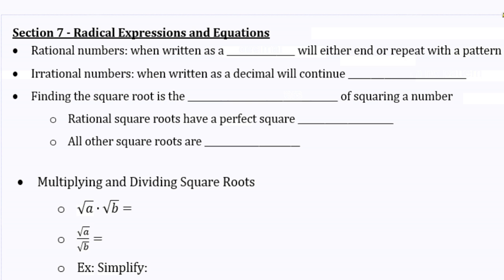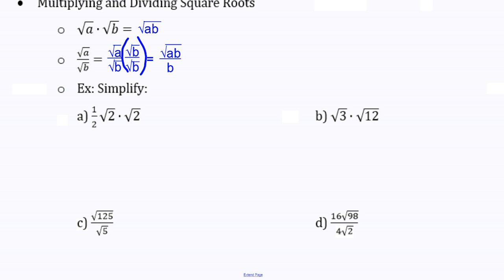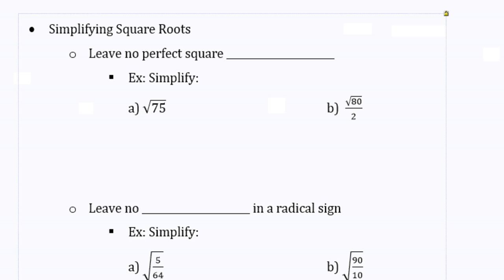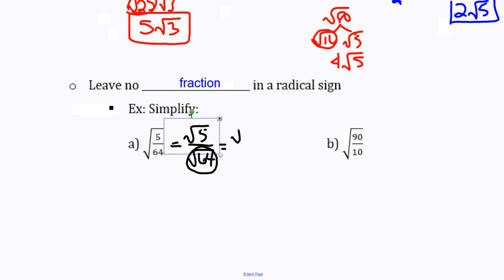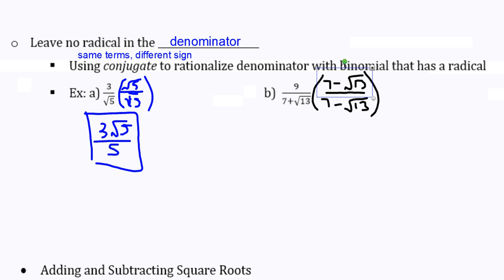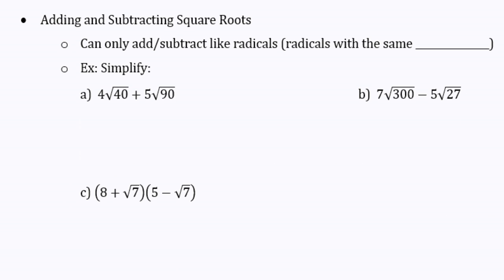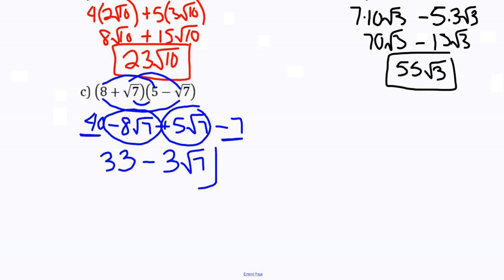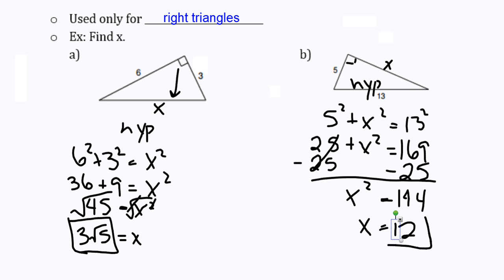Video 7 - Radicals